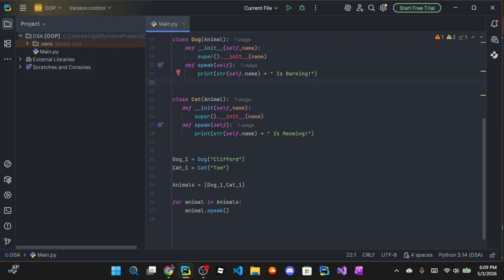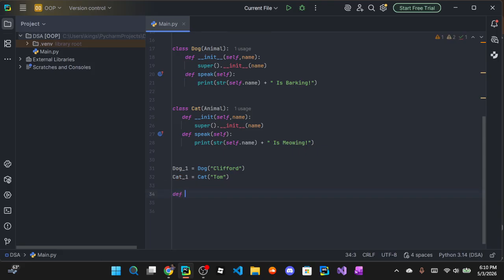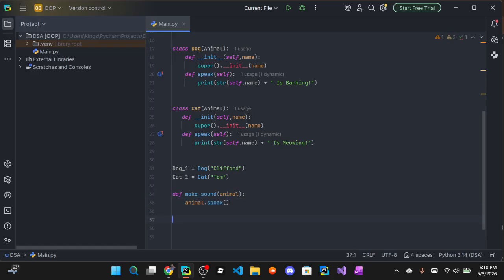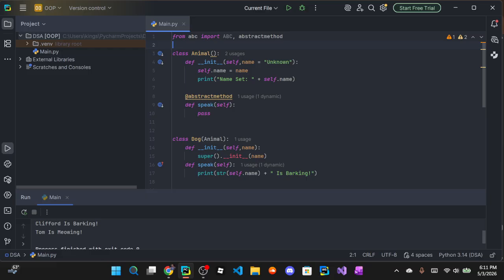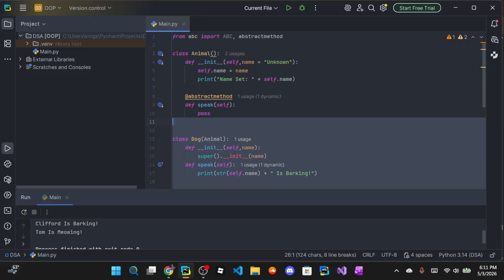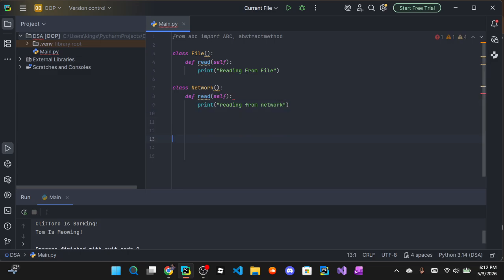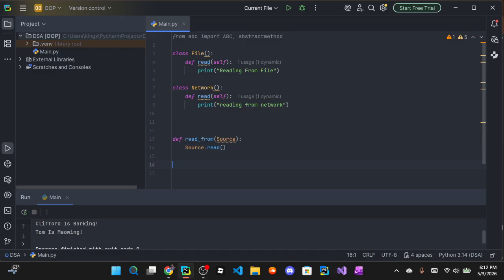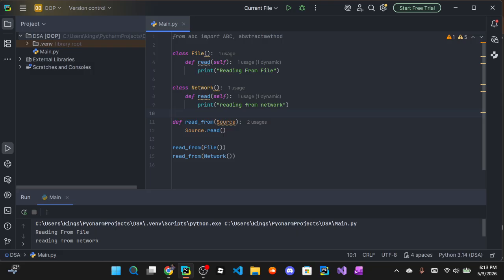Duck Typing in Python Explained Simply (OOP In Python)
Learn what duck typing is in Python and why it makes your code more flexible.

In this video, you’ll learn:

What duck typing means (in plain English)
How Python doesn’t care about types—only behavior
Real examples of duck typing in action
How it connects to polymorphism

A must-know concept for writing Pythonic code and performing well in coding interviews.